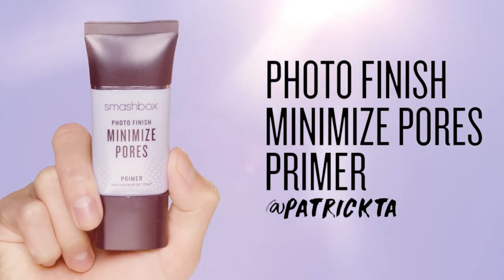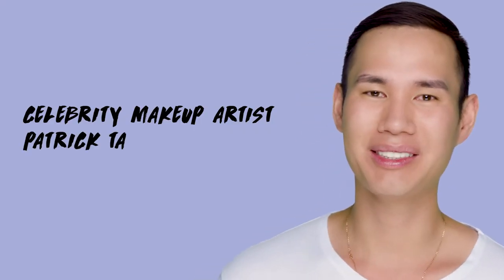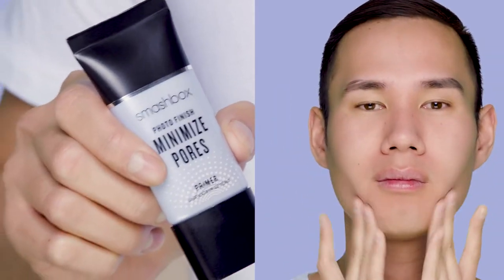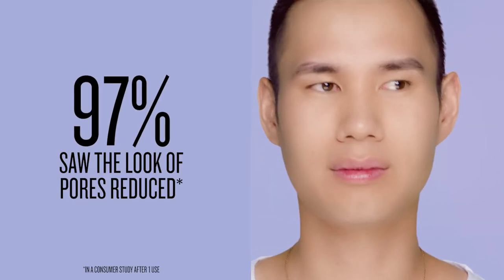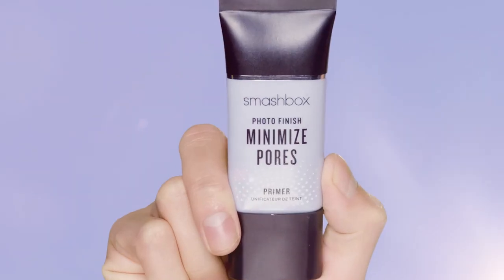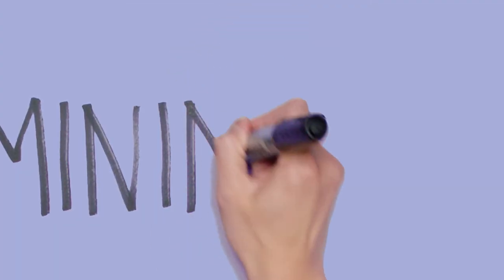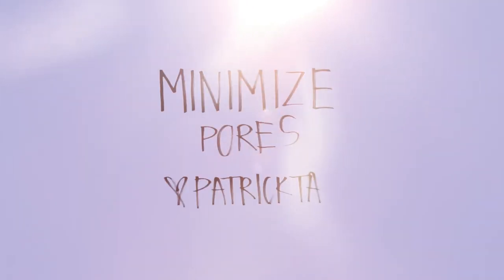PHOTO FINISH PORE MINIMIZING PRIMER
This oil-free, mattifying face primer instantly blurs flaws, reduces the appearance of pores and controls oil for up to 8 hours. Pat over or under makeup anywhere you need a bit of shine control.

• 97% saw the look of pores minimized
• 97% said skin felt smoother
• 96% felt makeup went on smoother